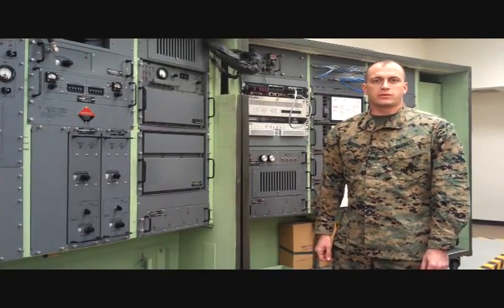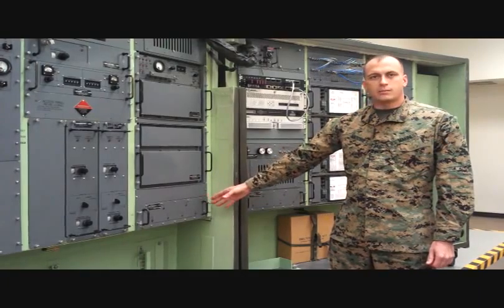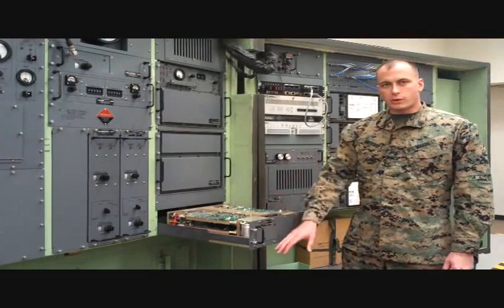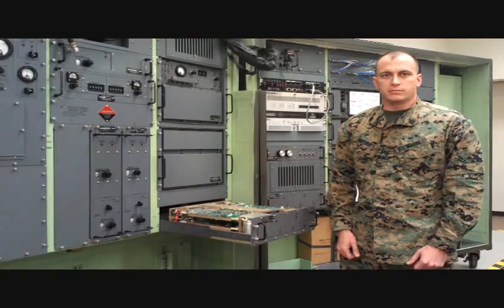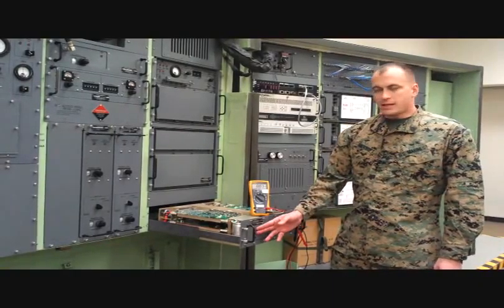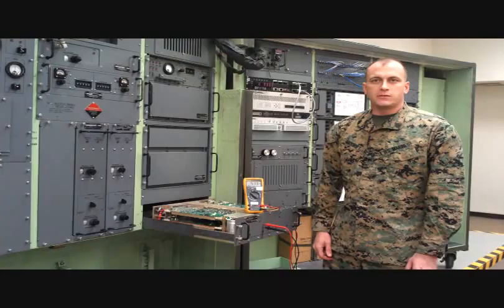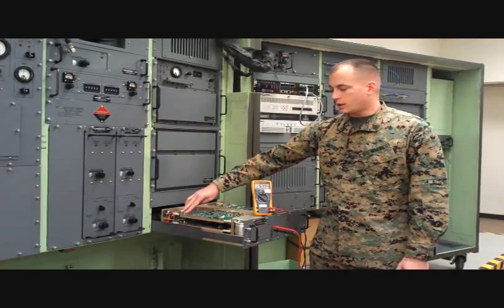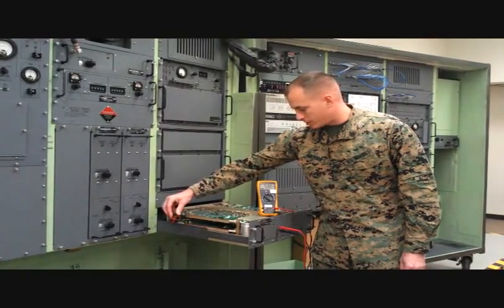Digital Wide-Band Repair Course (DWRC) Low Voltage Power Supply Alignment Procedure